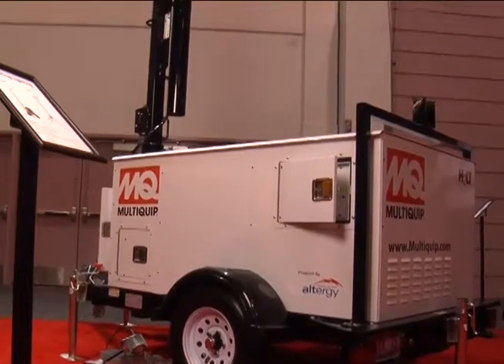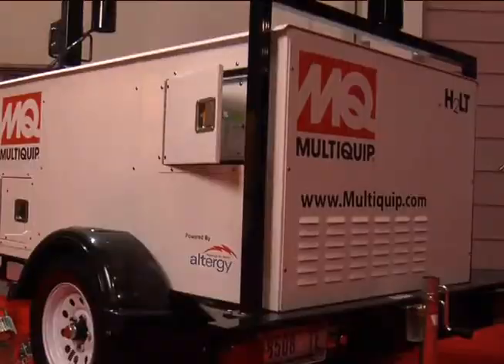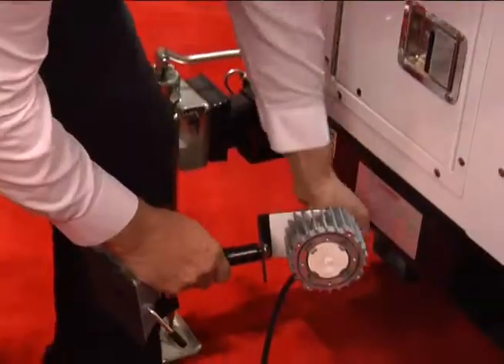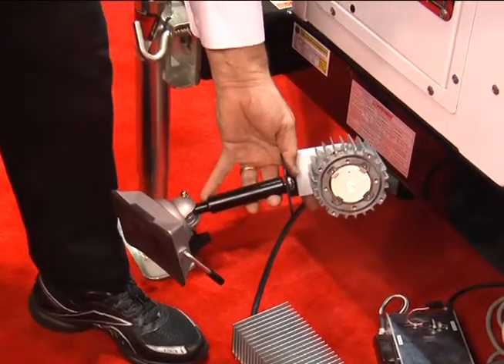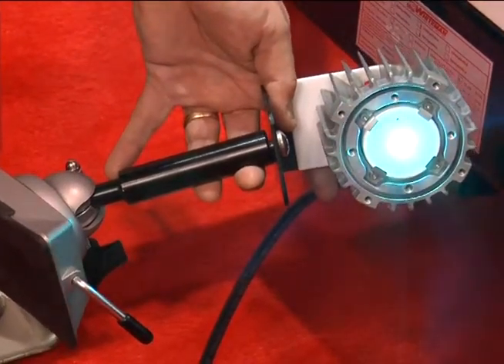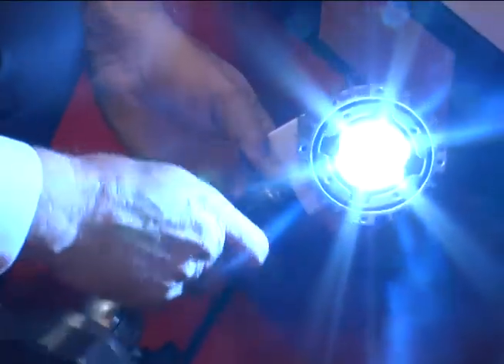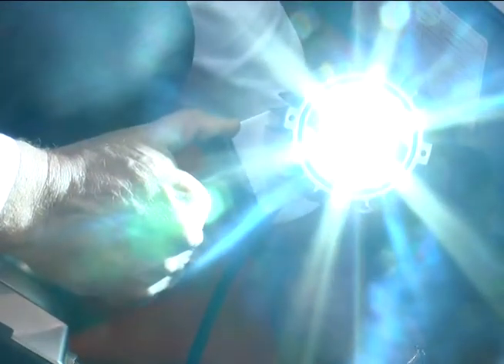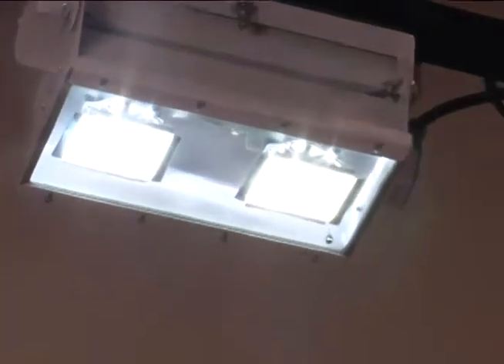Hydrogen Light Tower: How it Works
Torsten Erbel, vice president of engineering for Multiquip, describes how a hydrogen fuel cell powers its H2LT and new Plasma Lamps cut current draw to less than 240 watts.